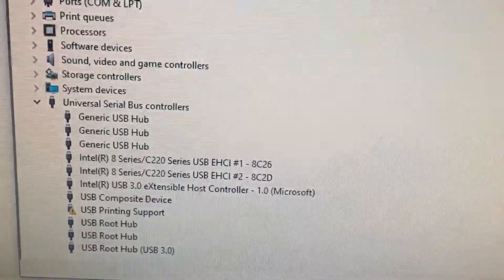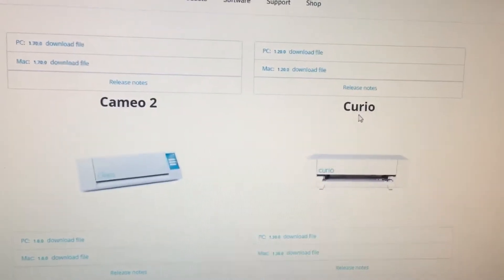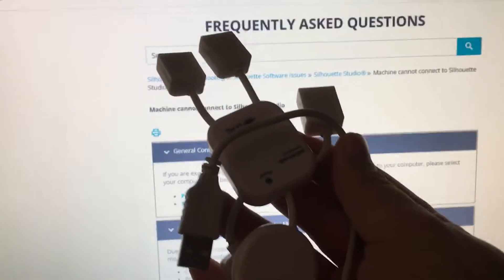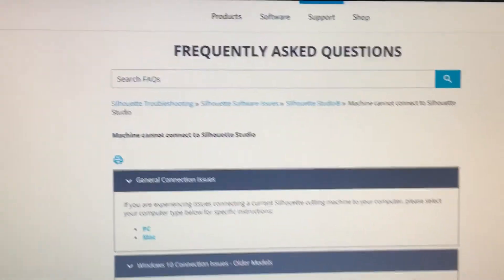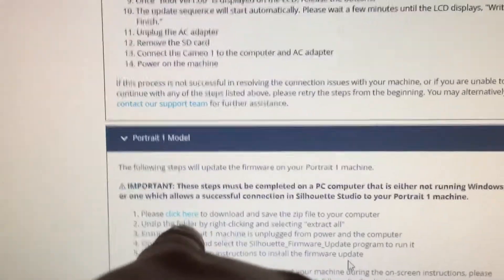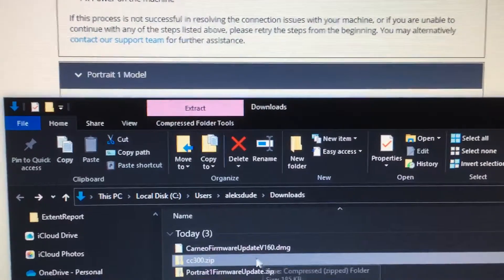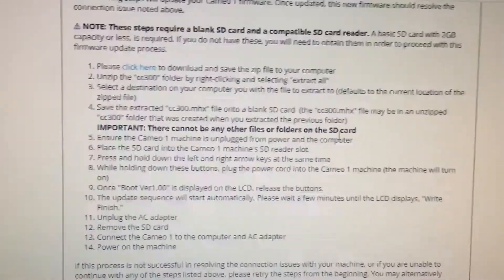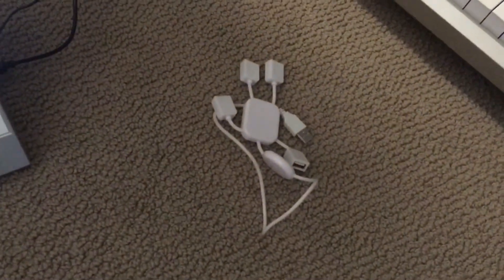Finding Firmware for Silhouette Cameo 1 or Portrait 1. Not on firmware page, DELETED!!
12/21/2022  UPDATE: After investigating.. this webpage might have the firmware:
Looking for:
cc300.zip

You do not need to watch the video to this.  Below is a link to the firmware file for Cameo 1 or Portait 1 if you need it.  Sadly,  the main site for finding firmwares only has up to Cameo 2 or Portrait 2.  Hopefully this was what you were looking for.

Instructions for older machines.

I made this video, because I am on of the many who own a cameo (portrait) who were affected by a windows 10 update which ended up breaking support for older silhouette machines.  As I mention in this video,  you have the following options:

1.  update the firmware from above
2.  use a different computer like an imac or macbook or a windows 7 machine
3.  buy a newer version which supports windows 10.

Good luck